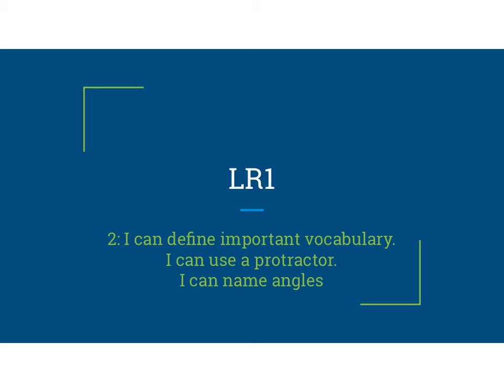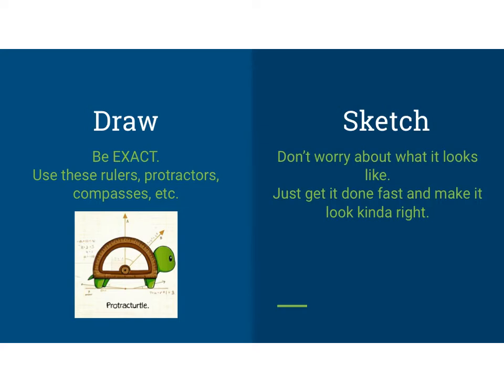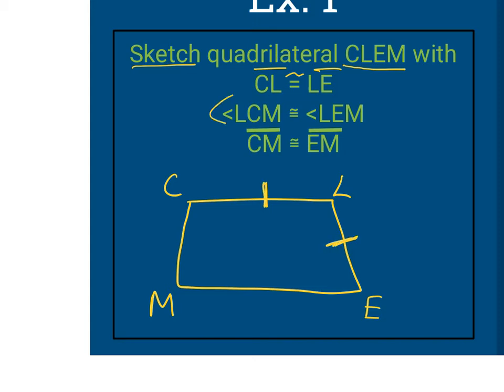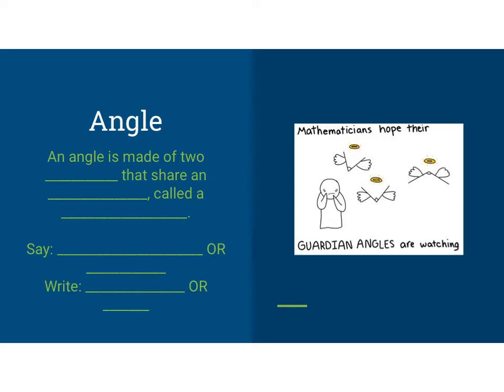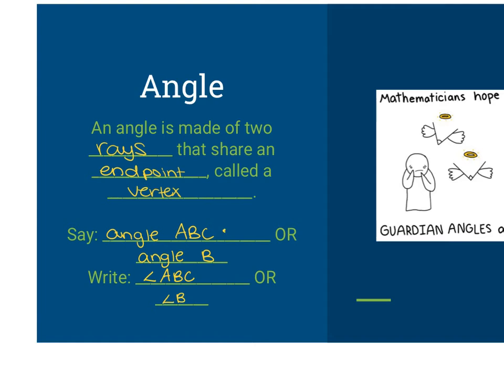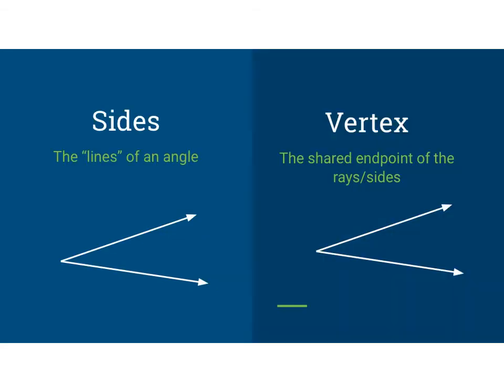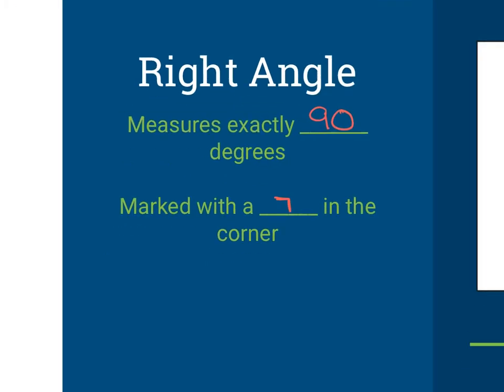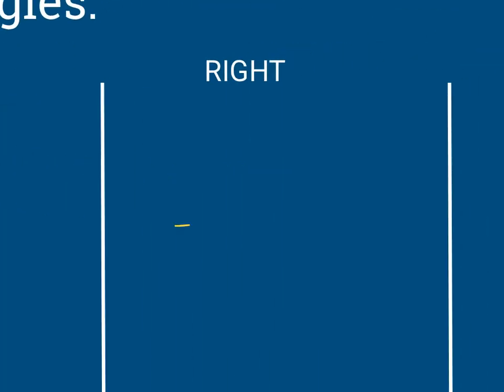LR1-2 Lesson (8:02)